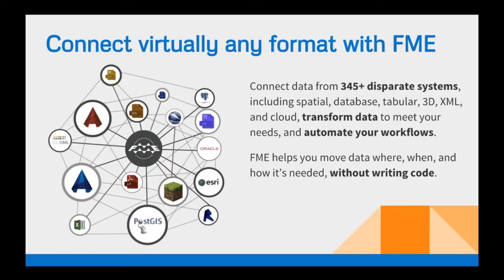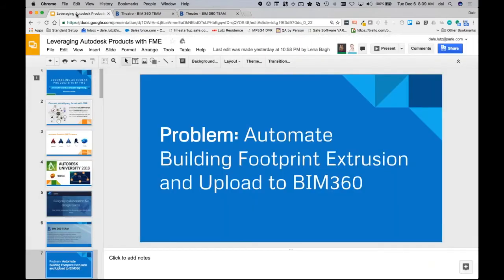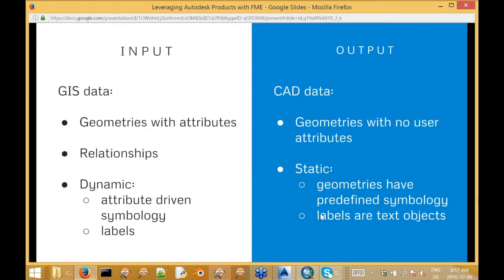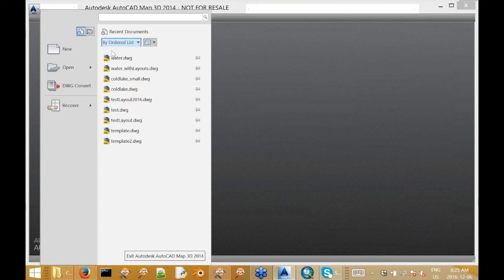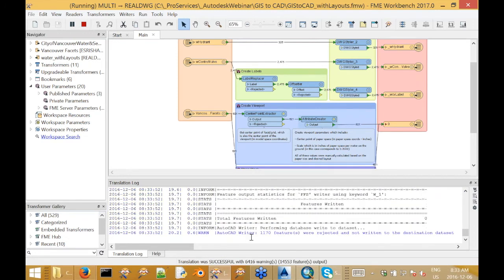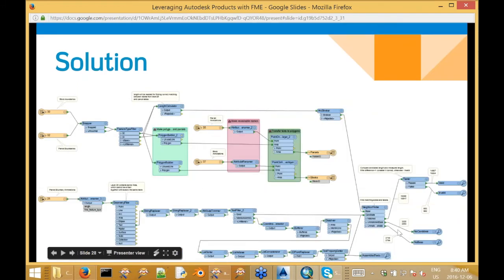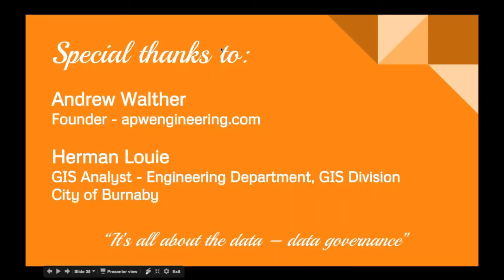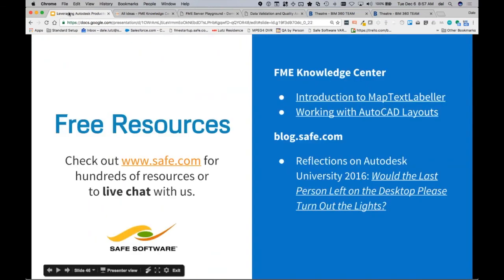Leveraging Autodesk Products with FME: AutoCAD to GIS is Only the Beginning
Go beyond AutoCAD to GIS and achieve more with FME. In this webinar you’ll learn how FME can be used to leverage several Autodesk solutions including AutoCAD Civil 3D, Revit and A360 with other applications in your organization.